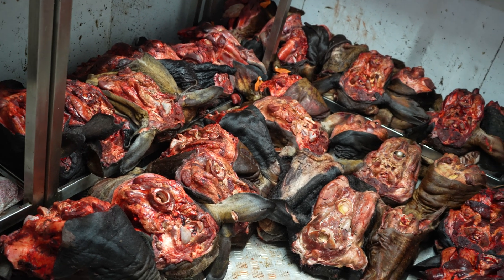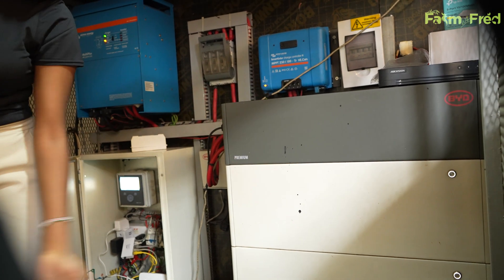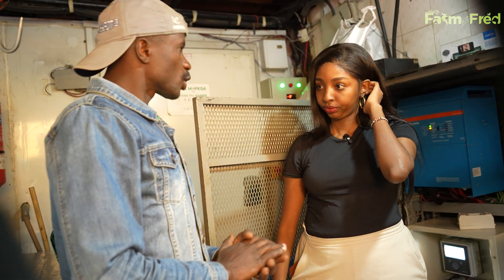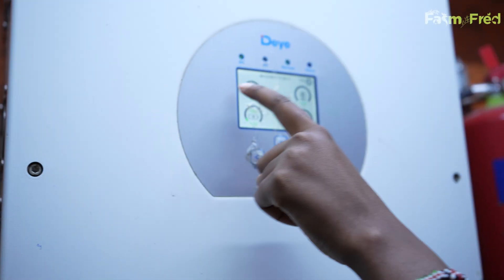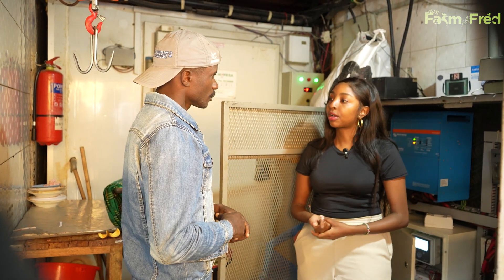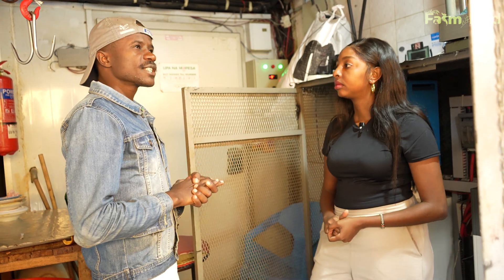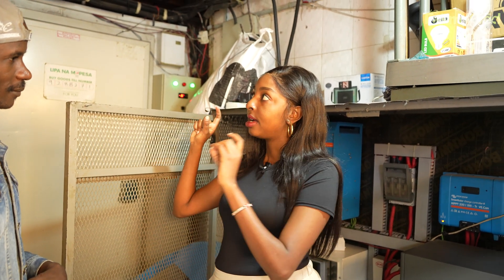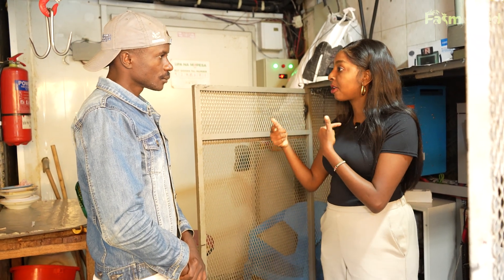Kenyan woman invents a solar cooler That keeps meat fresh for days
Every day, Kenyan farmers lose millions of shillings worth of fresh produce after harvest due to poor storage. But one young lady from Nairobi is changing that.

In this video, we visit Bama Cold Room Facility, where fresh meat and farm produce are preserved safely for farmers and traders. Discover how this brilliant innovation is solving postharvest losses, improving food safety, and giving farmers better profits.